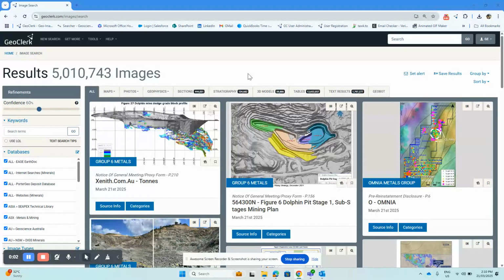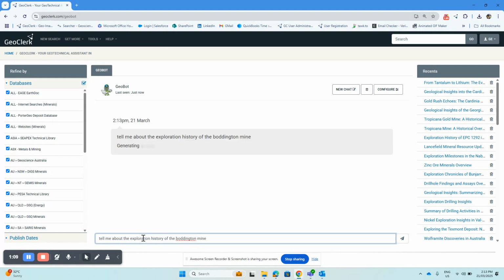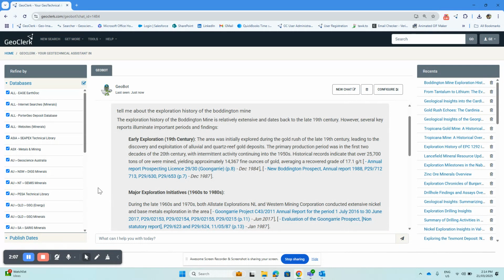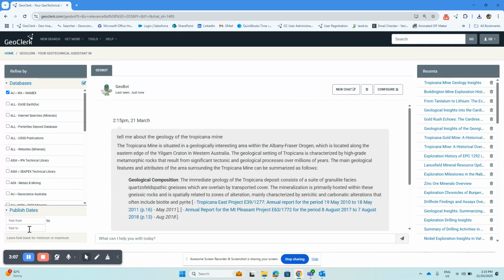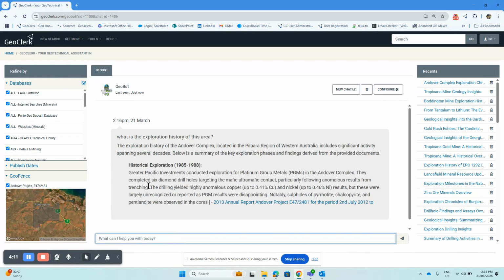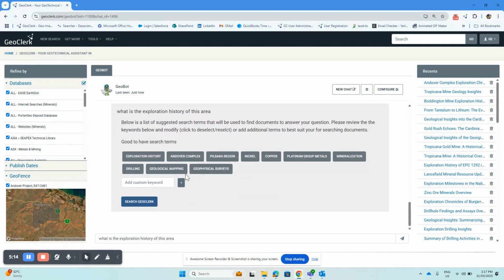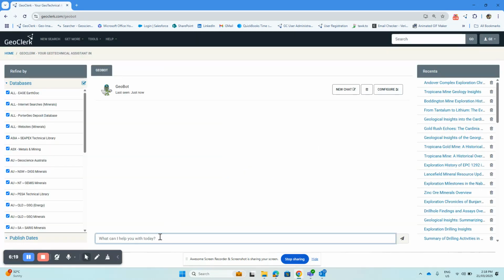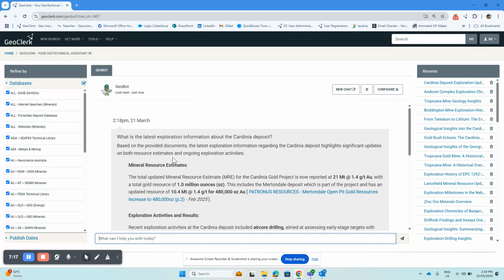Using GeoBot on GeoClerk: Quick Tutorial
Discover how GeoBot, powered by GeoClerk’s world-leading public exploration database and your organization’s secure private datasets, is transforming the way geologists and exploration experts work with data. In this short tutorial, you’ll learn how to harness Retrieval-Augmented Generation (RAG) technology to instantly access exploration summaries, production data, deposit statistics, and more—just by asking natural-language questions. Whether you’re refining strategies, validating decisions, or diving deeper into geological insights, see how GeoBot acts as your trusted assistant for smarter, faster, and more accurate results.